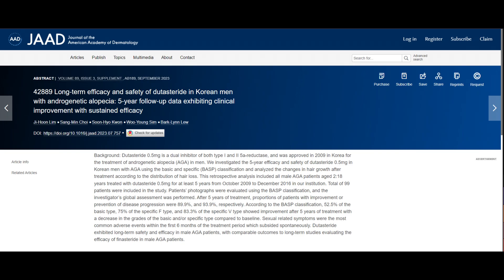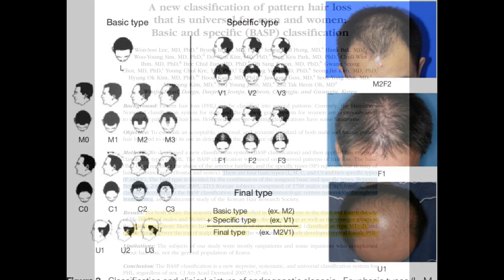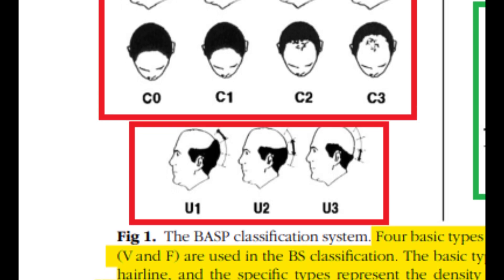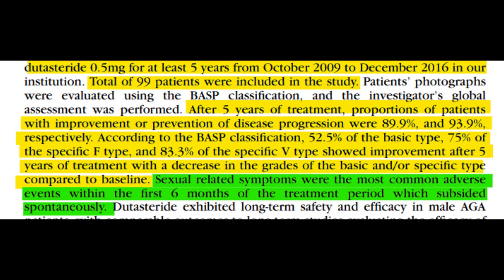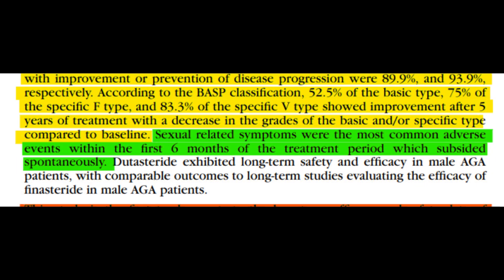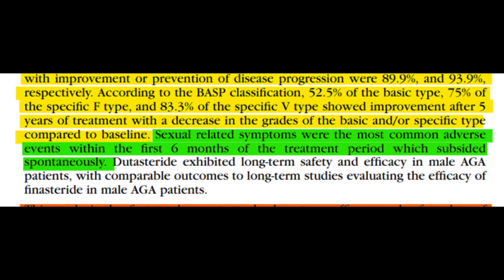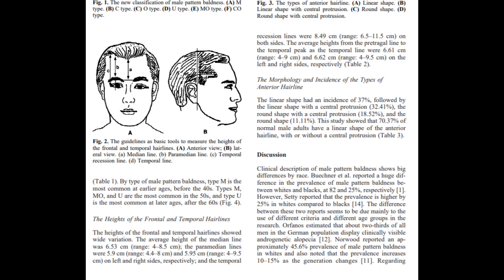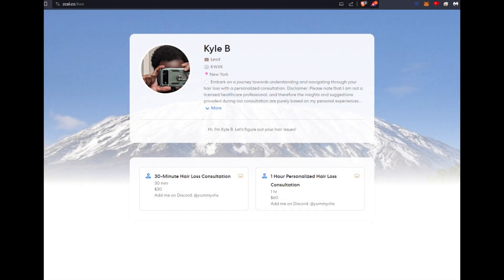Dutasteride after 5 years: Long Term Study...IT WORKS!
Timestamps:
0:20 5 Year Long-Term Efficacy 0.5 mg Oral Dutasteride
1:42  BASP classification
2:55  BASP SUB-CATEGORIES
4:51 Study Results Based on BASP Classification
6:54 How come the Specific Types out perform the Basic Types?
8:09 How many improved doesn't mean everyone got worse

Studies:

42889 Long-term efficacy and safety of dutasteride in Korean men with androgenetic alopecia: 5-year follow-up data exhibiting clinical improvement with sustained efficacy